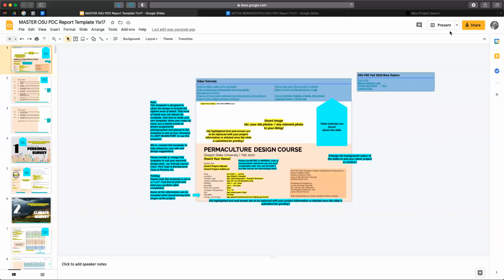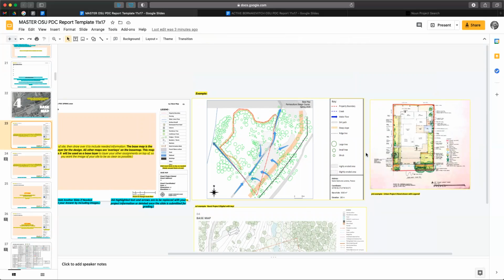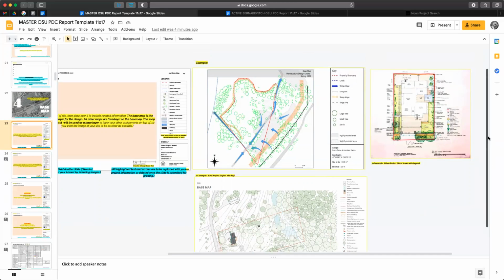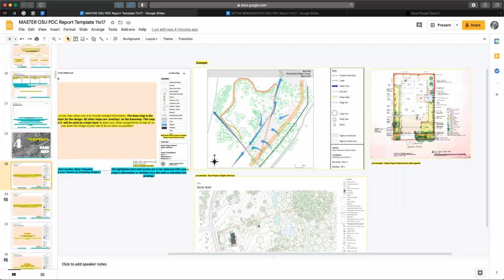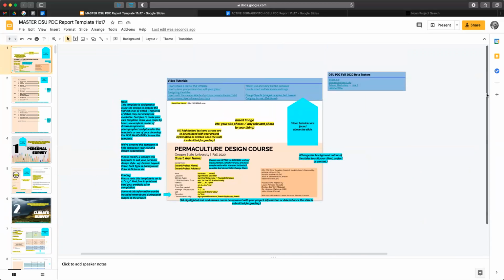OSU PDC - Google Slides - Should you use this template? Cautionary Note.